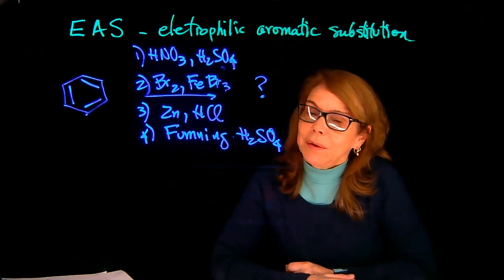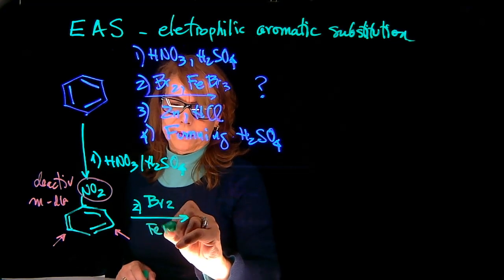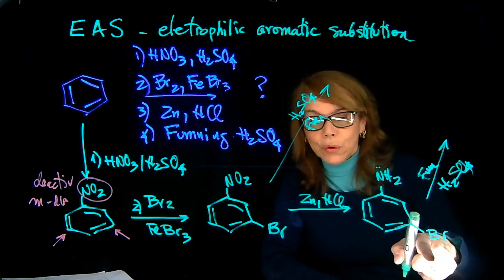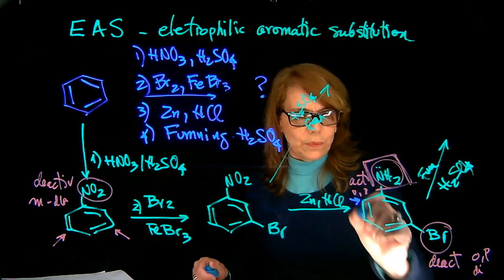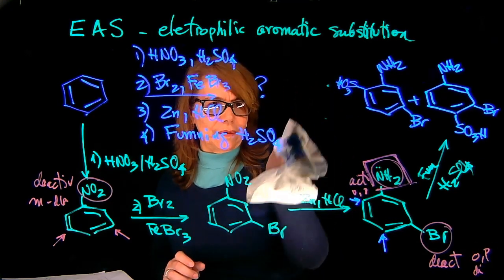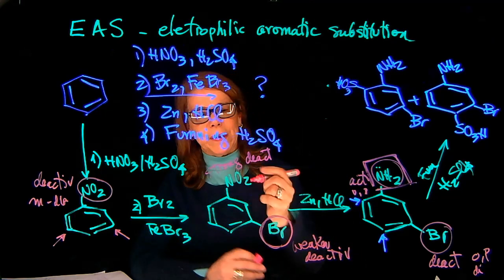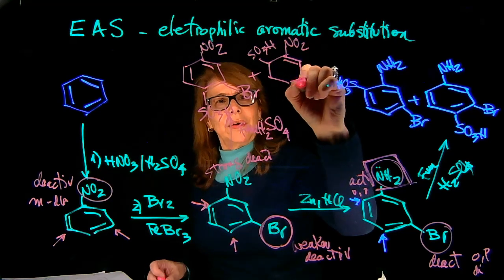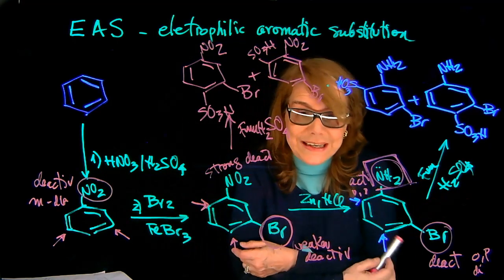EAS reaction sequence 2- Dr. Tania CS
Problem: predict the product(s) of a multi-step reaction sequence 2.